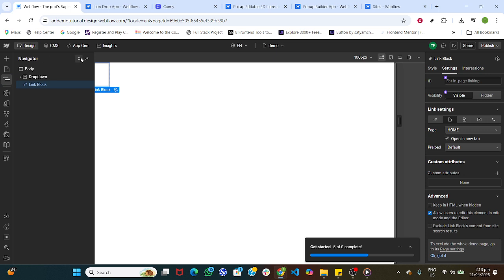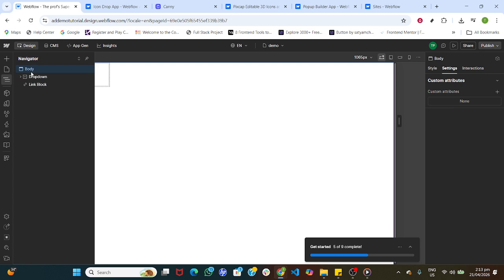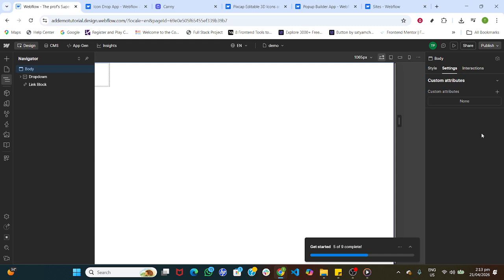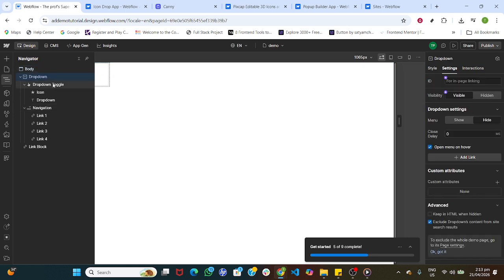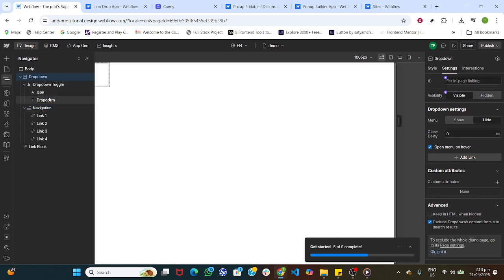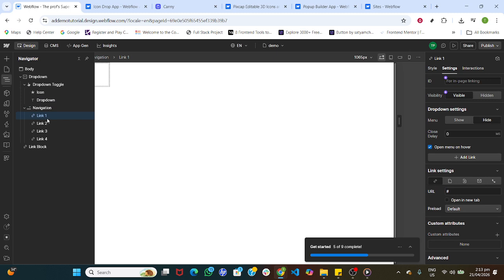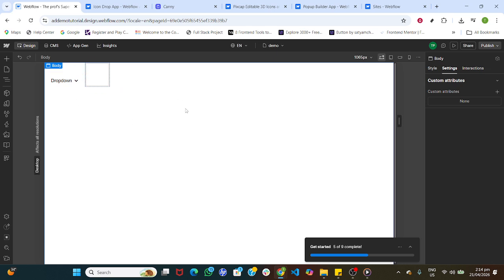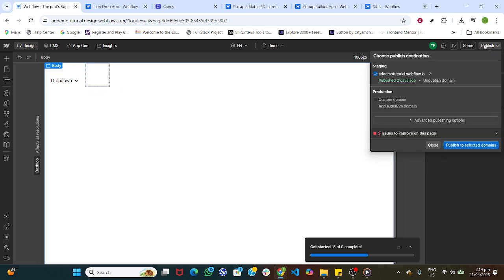How to Move Elements in Webflow (2025 Guide) (Easy Guide)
In this video, we discuss how to move elements in Webflow using absolute positioning and flexbox to place items exactly where you want them. Mastering a CSS layout grid unlocks precise element placement for advanced designs. Check out this Webflow tutorial for UI formatting workflows.

00:00 Intro
00:12 Open Webflow designer
00:16 Focus main layout
00:26 Select Body element
00:35 Drill down components
00:40 Toggle Navigator
00:46 View hierarchy
00:54 Select slider section
01:00 Expand Navigator elements
01:11 Select Slide 1
01:18 Confirm Slide selection
01:30 Select Slide 2
01:43 Verify parent slider
01:48 Select Slide 4
01:50 Select Slide 3
02:01 Repositioning tip
02:06 Drag elements in Navigator
02:17 Publish to staging
02:24 Confirmation of publish
02:29 Preview breakpoints
02:37 Conclusion